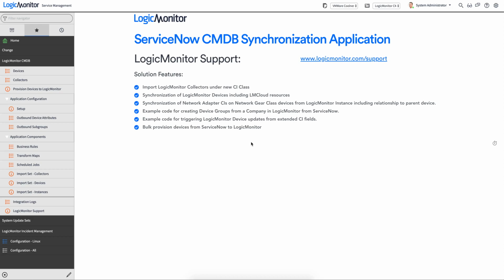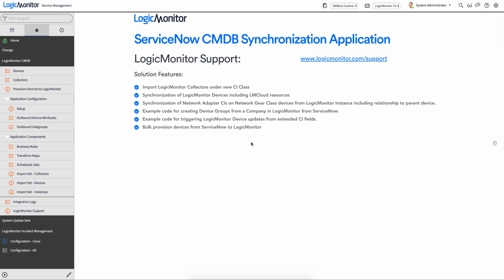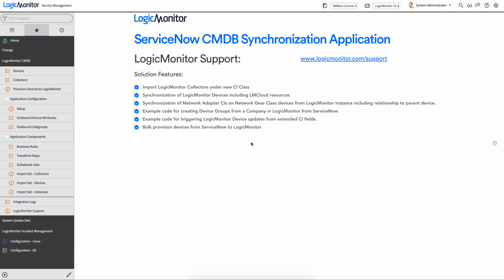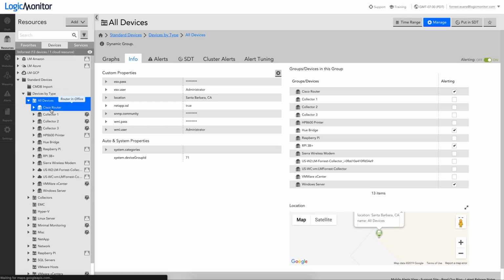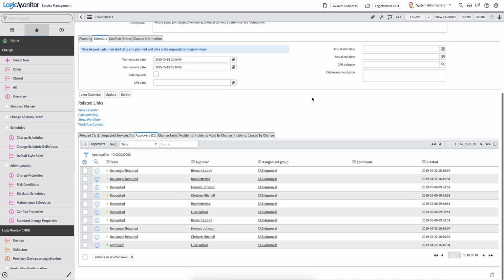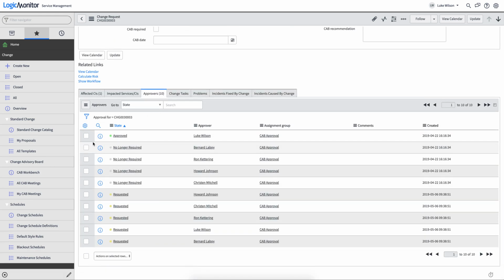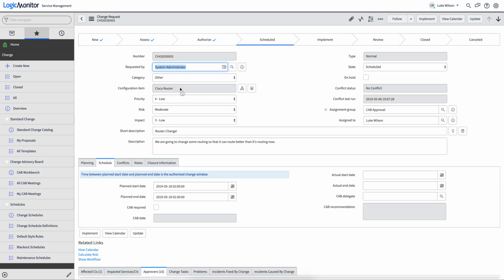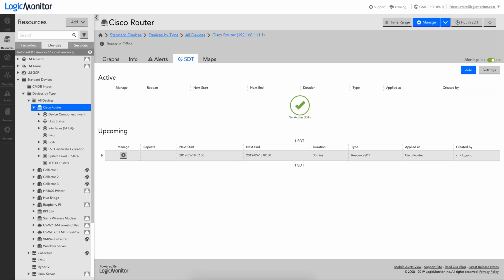[DEMO] How to Automate Scheduled Down Time with the ServiceNow CMDB Integration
Managing configuration items has become ubiquitous in the CMDB Sync landscape, but taking that connection further and providing deeper functionality was planned from the start.  This video demonstrates a recently released Update Set that combines the Change Management feature of ServiceNow with LogicMonitor’s ability to set Scheduled Down Time on Devices and Instances.

LogicMonitor built their CMDB Integration with customization in mind.  Adding unique and creative use cases like the Scheduled Down Time scenario are a snap.